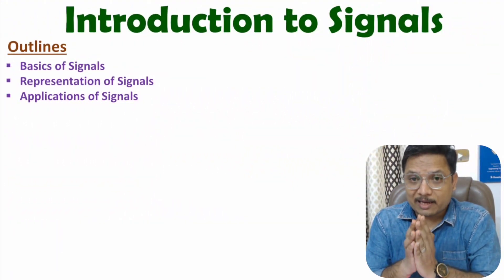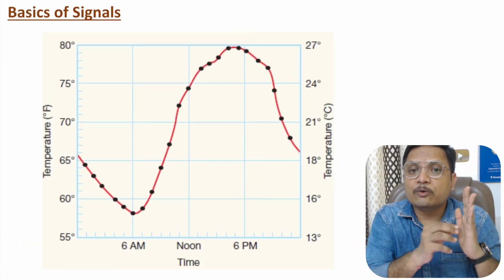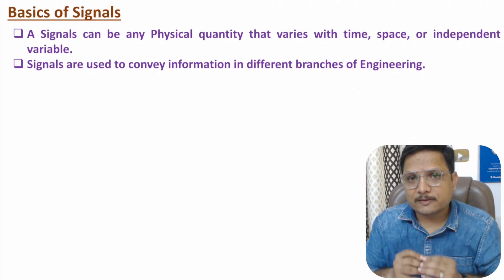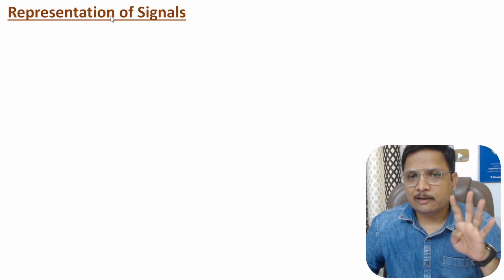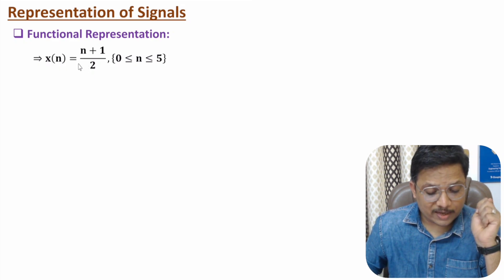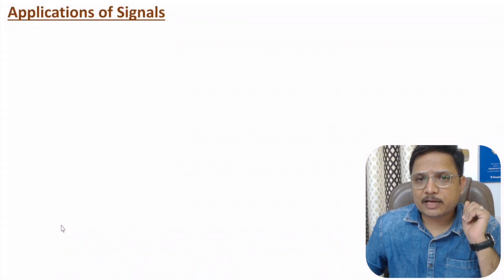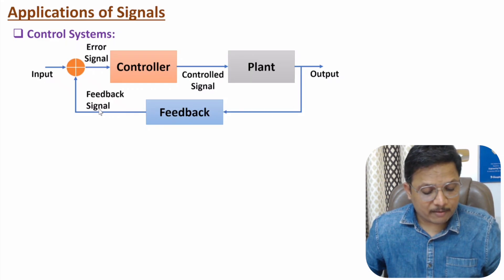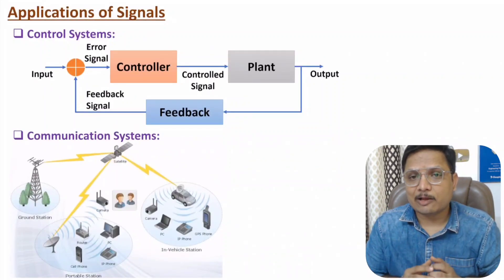Introduction to Signals Explained: Basics, Examples, Representation, and Applications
Introduction to Signals is covered by the following Timestamps:

0:00 - Outlines
0:31 - Basics of Signals
2:09 - Examples of Signals
3:02 - Representation of Signals
5:36 - Applications of Signals

Introduction to Signals is covered by the following Points:

0. Signals and Systems
1. Introduction to Signals
2. Basics of Signals
3. Examples of Signals
4. Representation of Signals
5. Applications of Signals